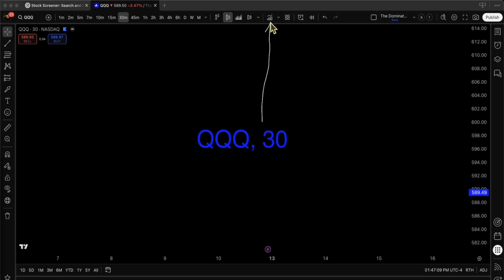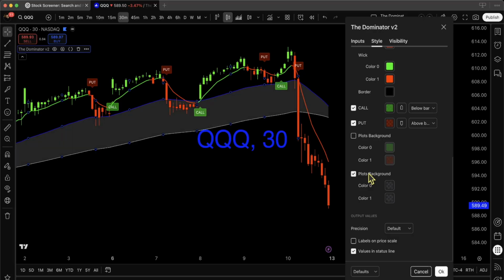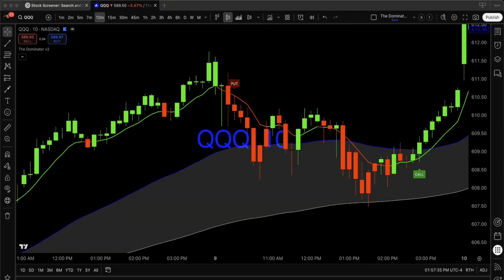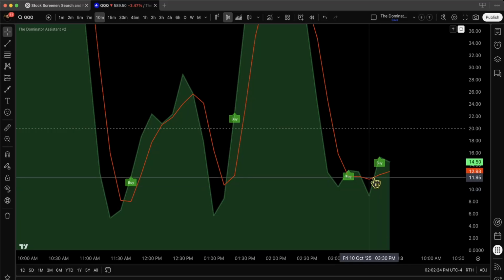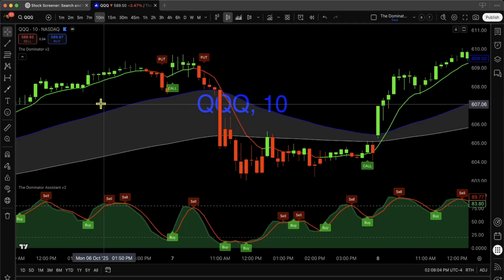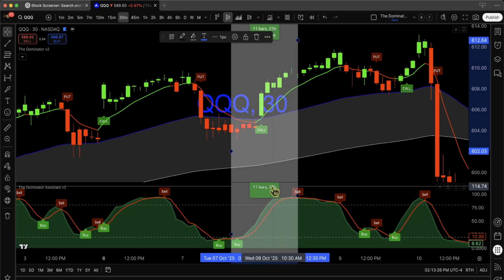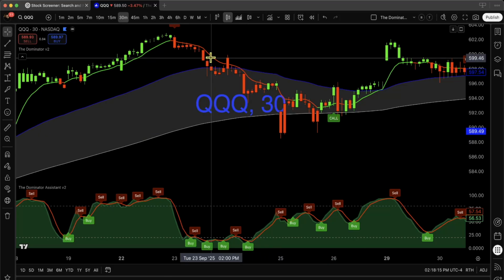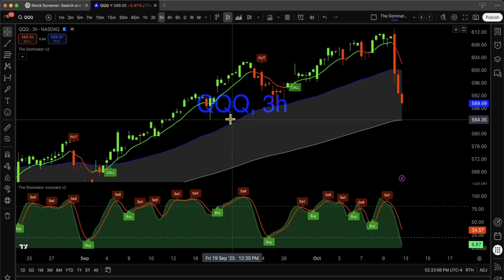The Dominator V2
The Dominator has been updated with the most current settings to help your trading journey. Please watch this entire video and take notes during the trading strategy chapter.